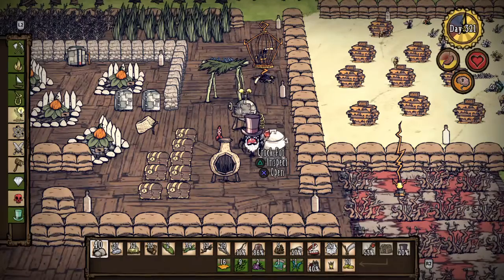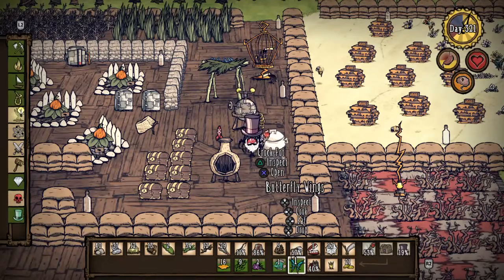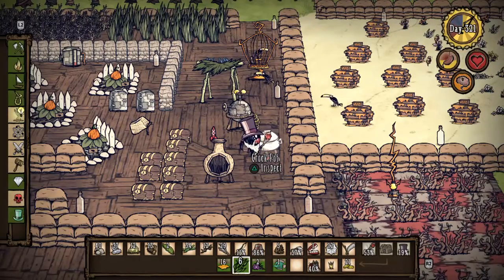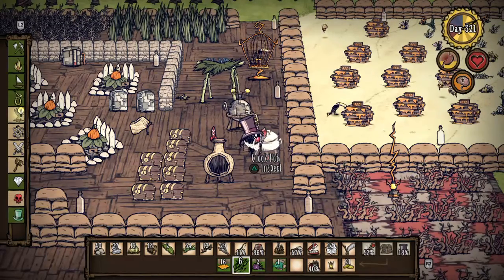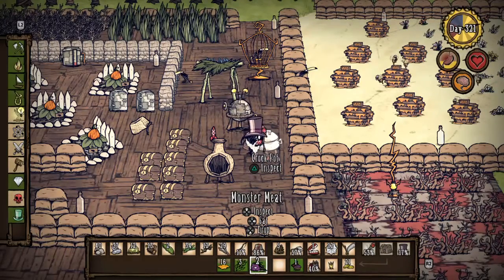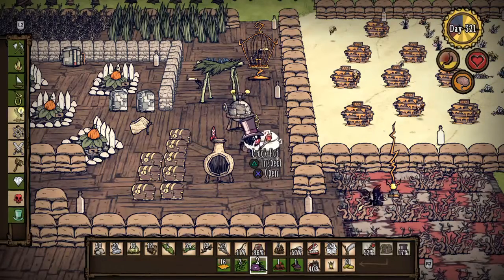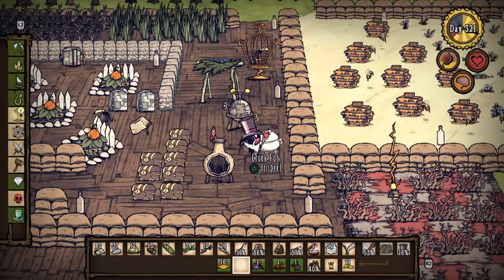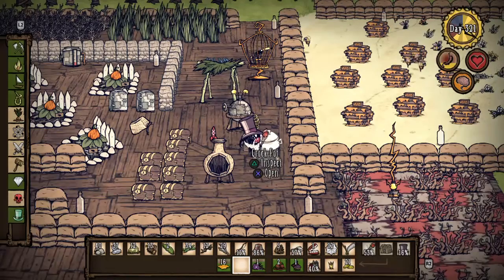Don't Starve Shipwrecked PS4 (Quick Tips - How to Make Easy Crockpot Recipes)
By using seaweed and other simple meats you can make easy crockpot recipes giving you a better chance at surviving.